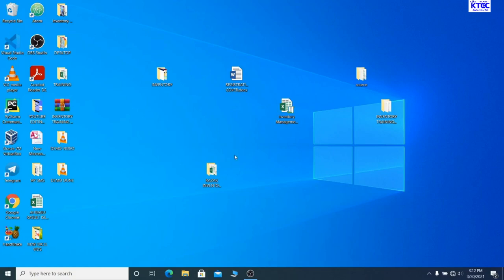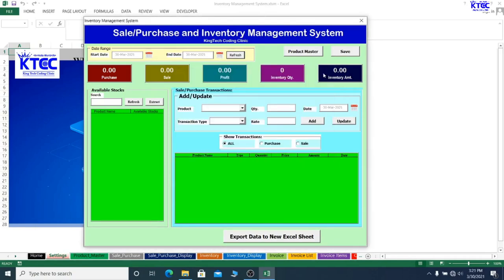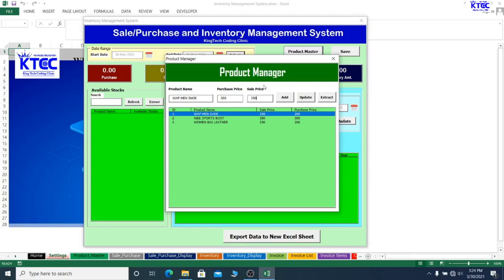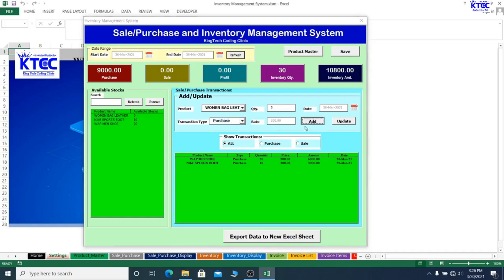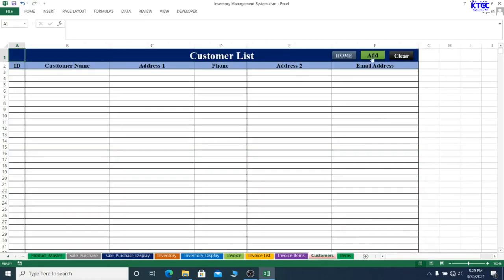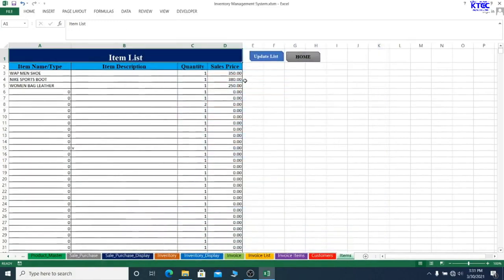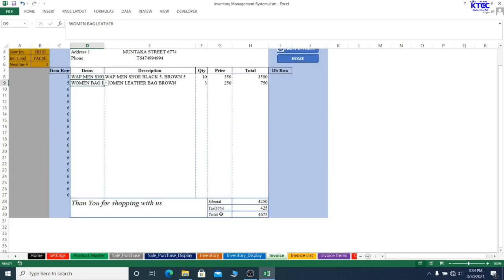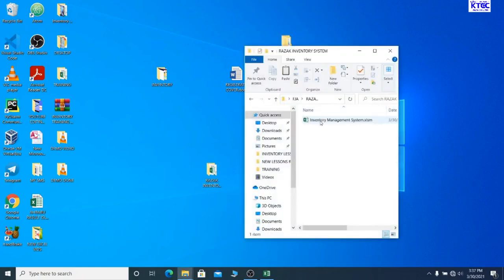Stock Inventory Management System Developed in MS Excel And VBA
Managing stock and inventory in shops and stores hasn't been easy. We therefore decided to create this cool
and easy to use stock inventory management application for the management of stocks in shops and stores.

This is a greate news for shop owners and learners who would also want to learn how to create such an amazing application without any stress.

Features and Functionalities of this amazing application include;

1. SECURE LOGIN FORM
2. ITEMS/PRODUCT DATABASE
3. CUSTOMERS DATABASE
4. PRODUCT MASTER FORM
5. AUTOMATIC CALCULATION OF PROFIT
6. AUTOMATIC CALCULATION OF INVENTOEY QUANTITY
7. AUTOMATIC CALCULATION OF INVENTORY AMOUNT
8. AUTOMATIC CALCULATION OF SALES AND PURCHASE
9. FULLY FUNCTINAL SEARCH TOOLS FOR EASY SEARCHING OF DATA
10. DYNAMIC CALENDAR TO KEEP TRACK AND RETRIEVE PREVIOUS SALES AND PURCHASE RECORDS.
11. AUTOMATIC GENERATION OF INVOICE
12. AND MANY MORE.